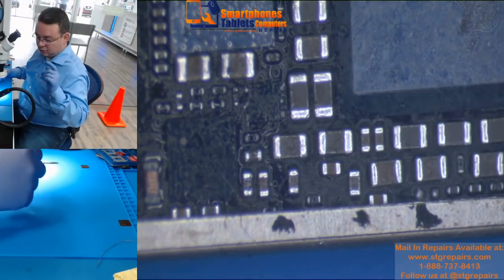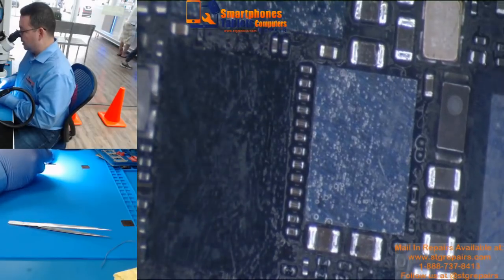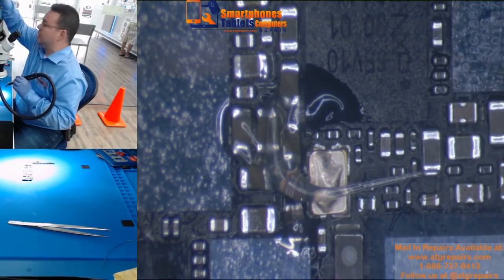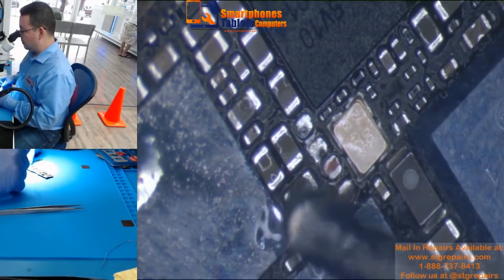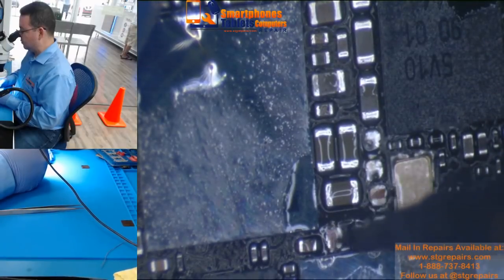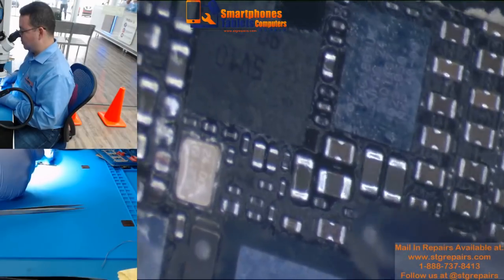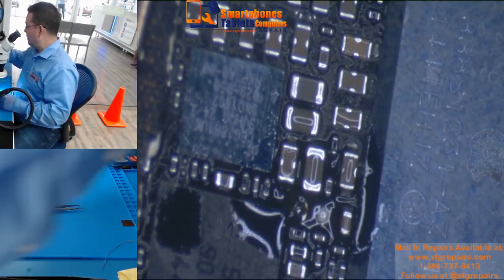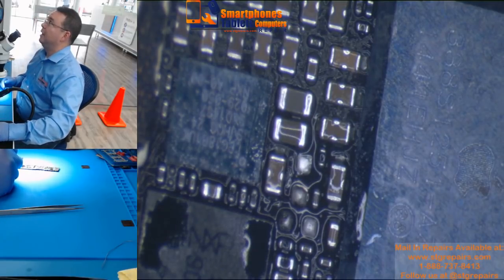Different techniques to remove capacitors in short from the board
There are many ways to do the same job, the most important thing is to make sure we do not do more damage the board we are repairing.

My equipment's:

Microscopy:
Amscope

Mantis Elite

Soldering:
JBC Tools NASE-1B

Quick 861DW

Flux:
AMTECH NC-559-V2-TF

Solder Paste:
Kester EP256 Lead Solder Paste 63/37 Syringe Dispenser

Kester 44 Rosin Core Solder 63/37 .020" 3/4oz Dispense-Pak

De-solder Wik:
Chemtronics Desoldering Braid, Chem-Wik, Rosin, 10-50L 0.10", 50ft.